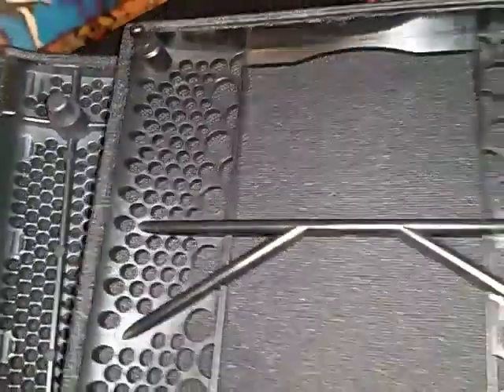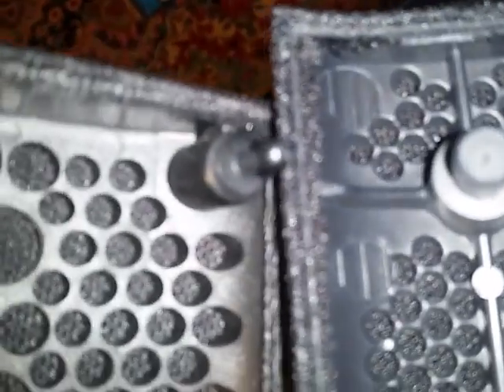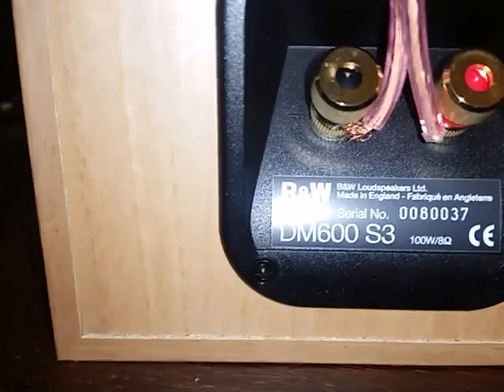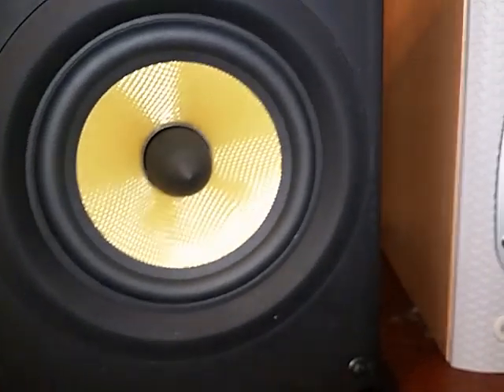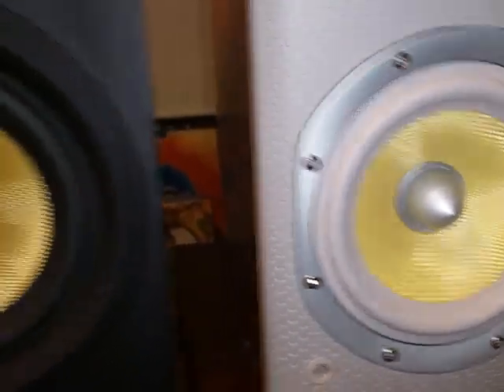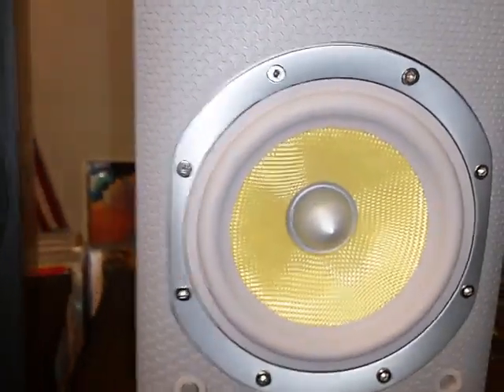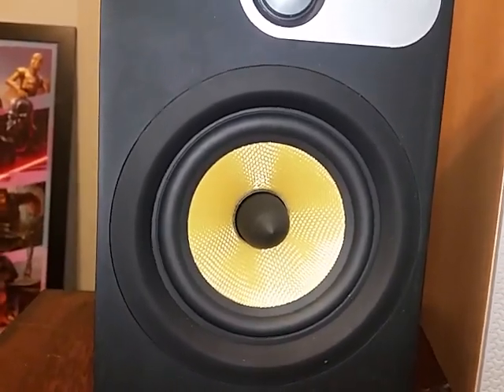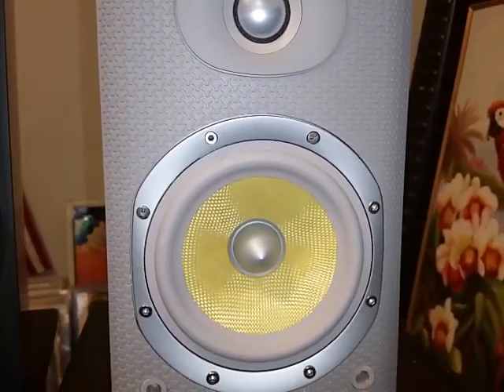B&w 600 s3 vs b&w 686 part 1